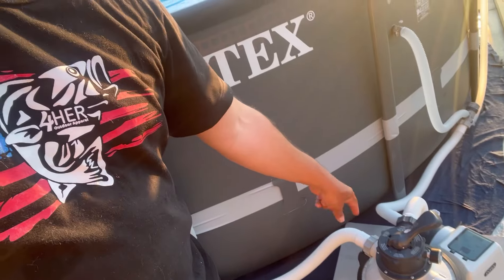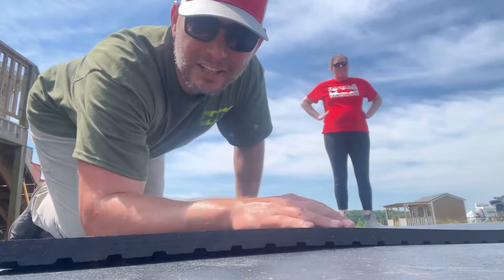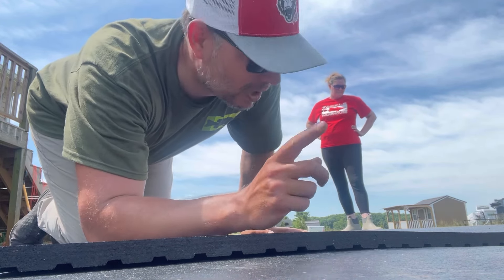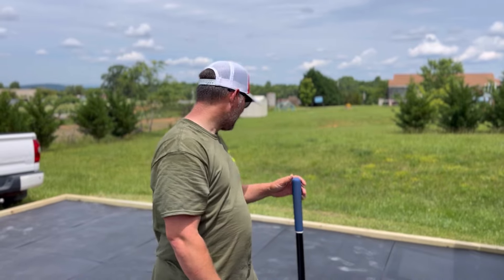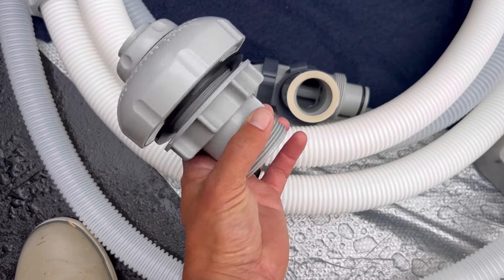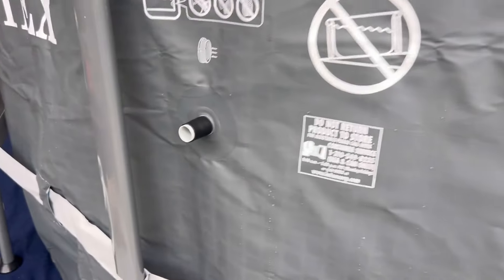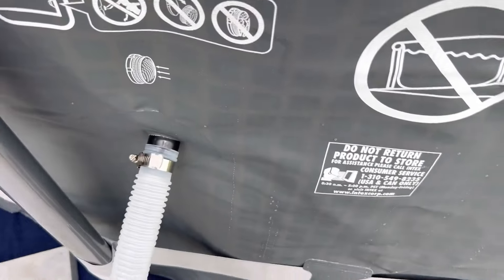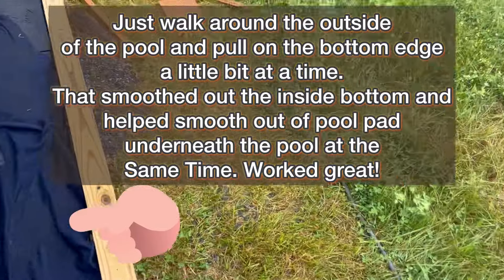Intex Pool Install w/ Many Tips & Tricks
Installing a pool is definitely not an easy job but with these Tips & Tricks it should definitely be easier and more rewarding. Please use the quick reference keys below to find exactly the tip or trick you need.

Also for help setting up your Intex Pool Pump please check out Dales Backyard here on YouTube. He’s got lots of great content for pool installations.

0:00 Introduction
2:10 Horse Stall Mats Install Trick
3:28 Hand Tamper Trick for Leveling
4:03 Pool Tips on Placement & Assembly
4:27 Pool Pump Outlet Install Tips
5:31 Pool Pump Inlet Install Tips
6:08 Extra Tips on Inlets and Outlets
6:49 Filling the Pool Tips
7:39 First Look & Swim
8:30 Intex Hydroelectric Fountain
9:03 Family Swim